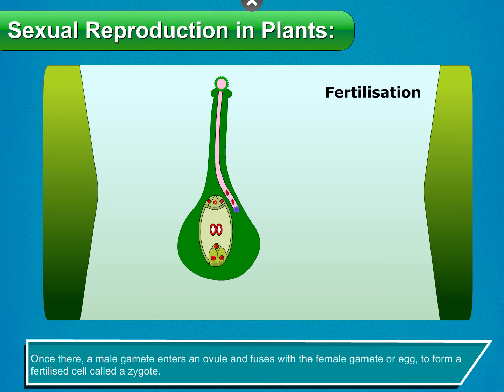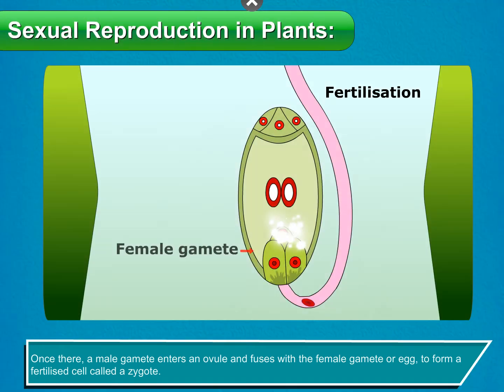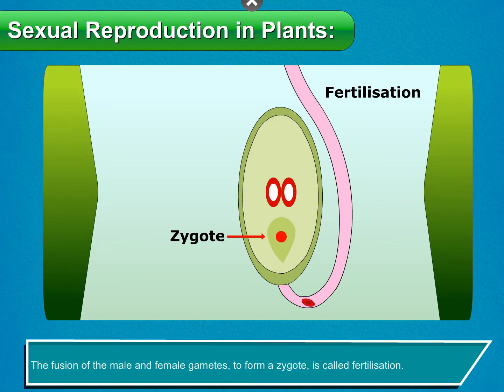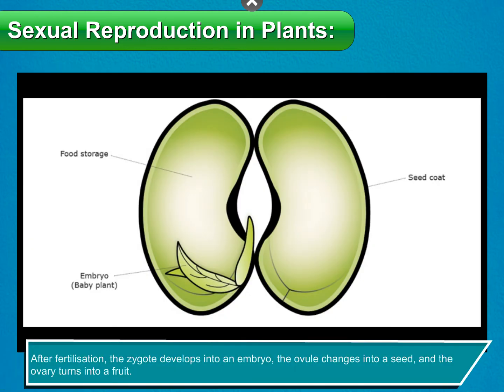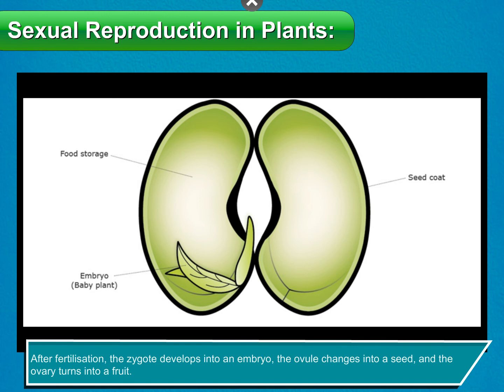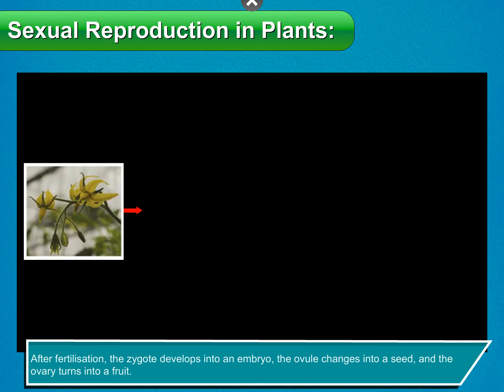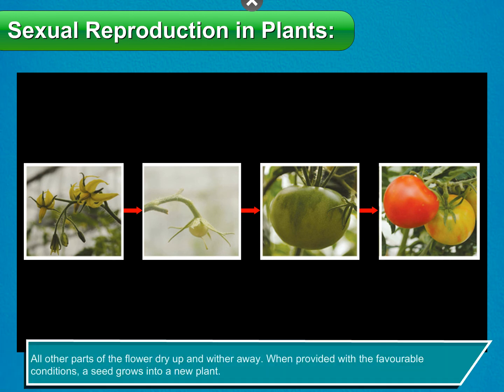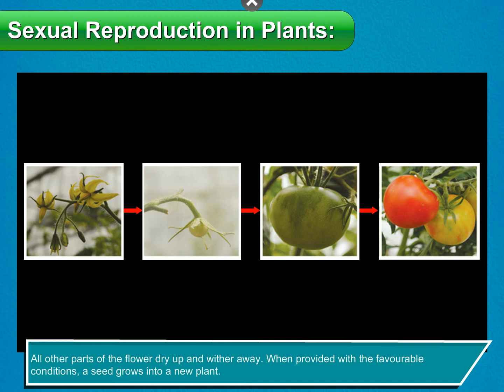Sexual Reproduction in Plants - Science Class 5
In this video, you will learn all about Sexual Reproduction in Plants: Fertilisation
Let us recall that pollination involves both, the male and the female reproductive parts of a flower. When a pollen grain lands on the sticky stigma of the same kind of flower, it sends out a tiny thread-like tube, called the pollen tube, down the style of the pistil. The male gametes are then carried to the ovules in the ovary through this tube.
Once there, a male gamete enters an ovule and fuses with the female gamete or egg, to form a fertilised cell called a zygote. The fusion of the male and female gametes, to form a zygote, is called fertilisation.
After fertilisation, the zygote develops into an embryo, the ovule changes into a seed, and the ovary turns into a fruit. All other parts of the flower dry up and wither away. When provided with the favourable conditions, a seed grows into a new plant.